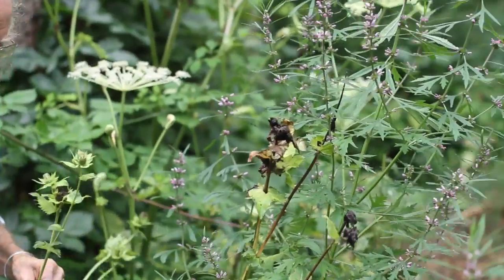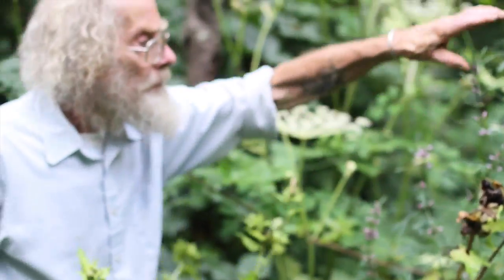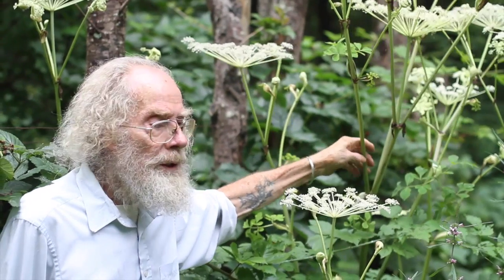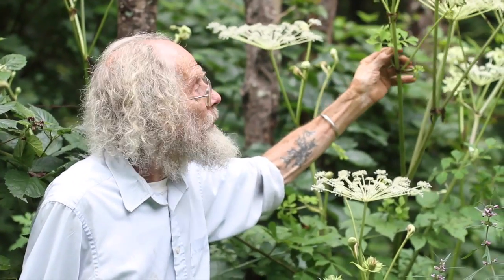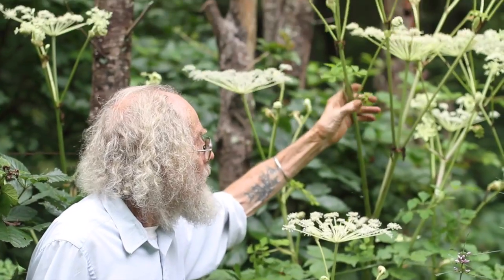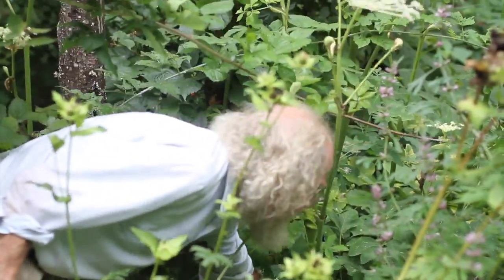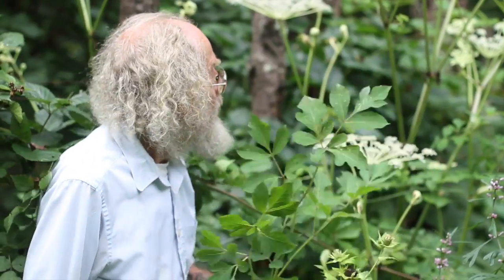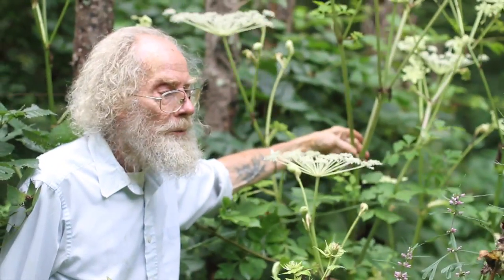Angelica pubescens (du huo)